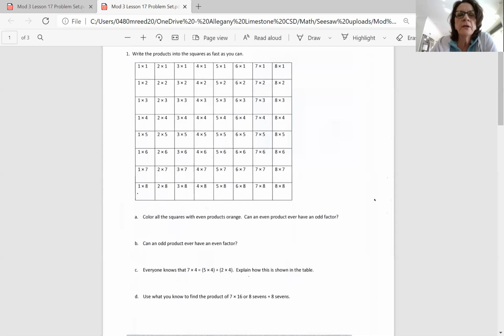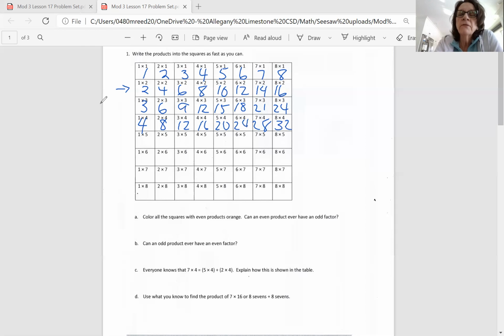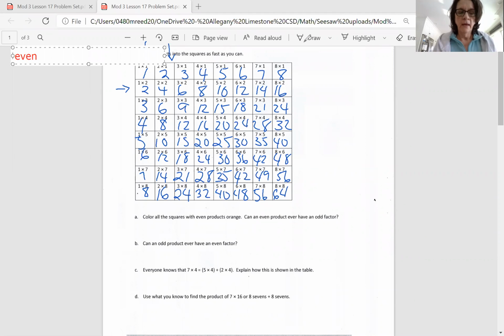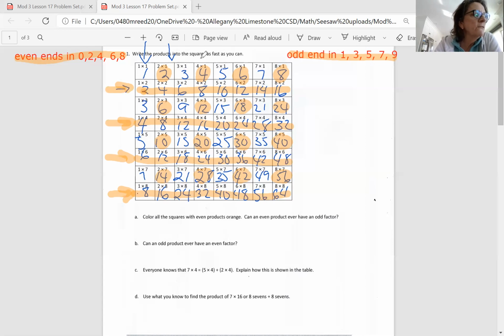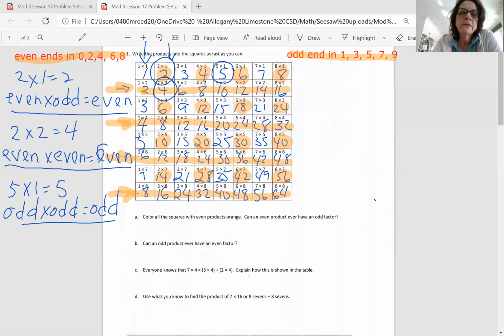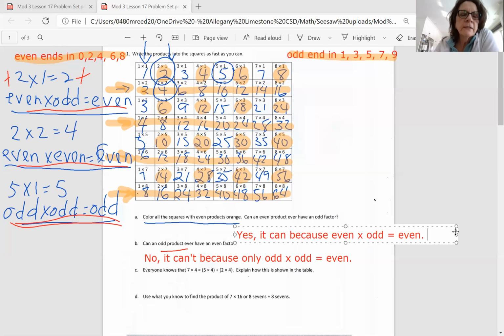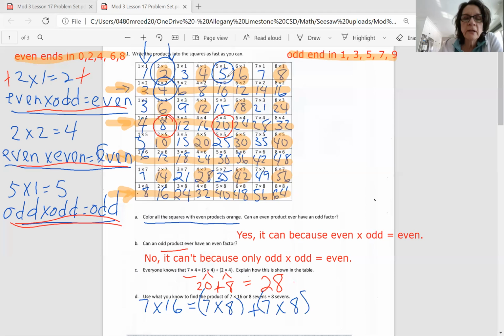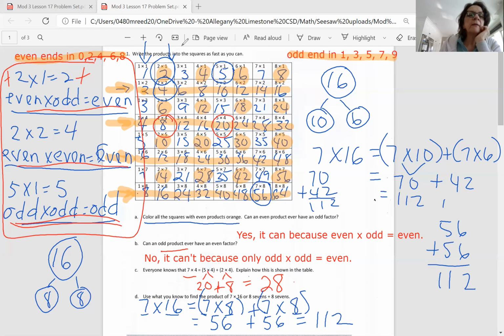Mod 3 Problem Set 17